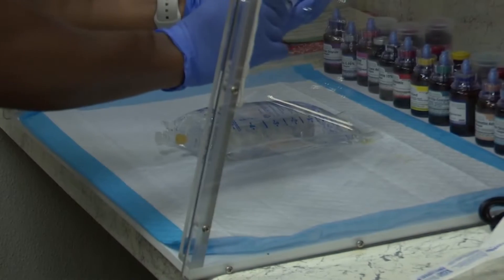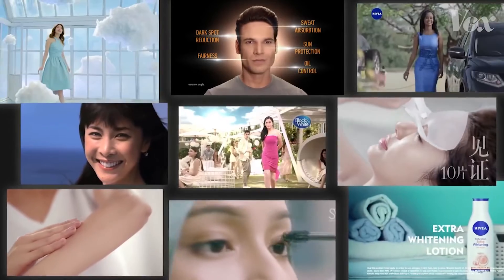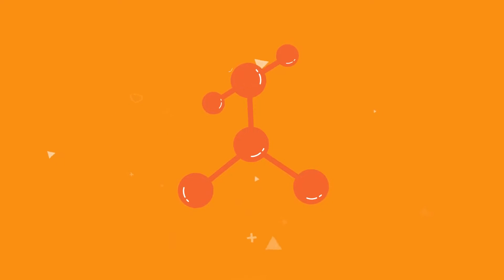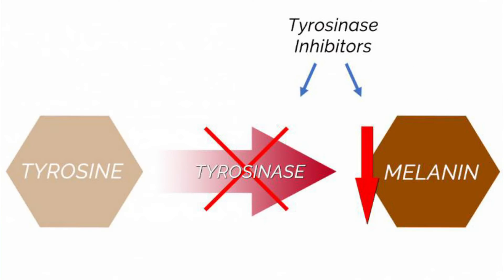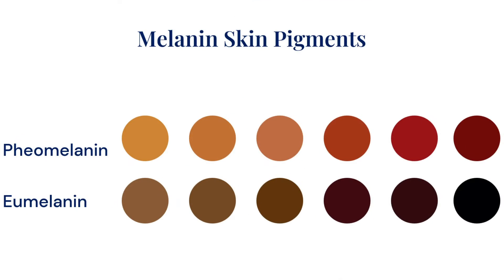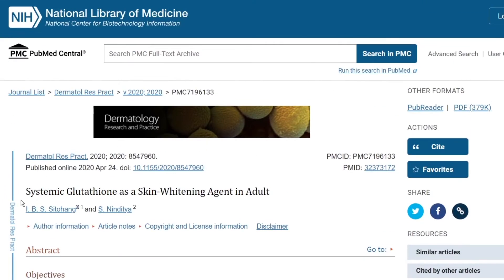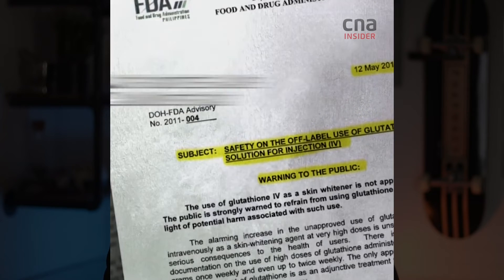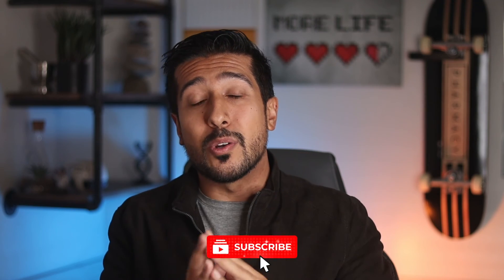IV Glutathione for Skin Whitening and Melasma | What You DON'T KNOW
IV Glutathione for Skin Whitening, Lightening and Melasma. Does iv glutathione work? Are glutathione iv safe? Is glutathione iv permanent.

Watch My Videos on Melasma and Hyperpigmentation

Vitamin C Serum for Dark Spots

Azelaic Acid for Dark Spots

Alpha Arbutin for Dark Spots

Kojic Acid for Dark Spots

Timeline | Chapters

00:00 - Intro
1:00 - The Underlying Problem
1:49 - Purpose of Glutathione
2:59 - Skeptical with Studies
4:11 - It's Not Safe?
4:56 - My Verdict

iv glutathione for skin whitening

Certain Manufacturers of glutathione “recommend '' that you take IV glutathione to achieve the desired therapeutic levels you need for the skin to rapidly produce “instant” skin whitening results. But how much of that is true? And since glutathione has been Hailed for generations as a “magical skin whitening” molecule, like in the philippines, its popularity has been growing and growing each year and a lot of misinformation is out there on it as well.

Is iv glutathione safe? Is iv glutathione better than supplement.

Sadly, A lighter skin tone has been considered a superior trait in most races, especially in women of Asian or African descent who have Fitzpatrick skin types 4 thru 6. Manufacturers know that there is a huge demand and obsession to get whiter skin, so they have an incentive to push the narrative that IV glutathione is the solution for that. Here is the problem though. Glutathione is a small, low-molecular weight, water-soluble thiol-tripeptide formed by three amino acids (glutamate, cysteine and glycine). So it doesnt stay long in the body if taken orally, hence why iv glutathione is said to be preferred.

Is iv glutathione effective?

Glutathione is known for being the mother of all antioxidants, it helps make dna, it regenerates vitamin c and e, it helps the liver and gallbladder deal with fats, and interestingly it may also help with removing mercury from the brain. So definitely you cant discredit the powerful benefits that glutathione has, but just because it is the mother of all antioxidants and the most powerful antioxidant in the body, that doesnt mean it whitens the skin.

In fact, glutathione as a skin-lightening agent was an accidental discovery when skin lightening was noticed as a side effect of large doses of glutathione and this was due to its effects on stopping the enzyme tyrosinase from working.

Iv glutathione dose for skin whitening.

Manufactureres recommend 600–1200 mg for skin lightening, to be injected once or twice a week, but dont tell you for how long to keep doing that for. Which is a problem because long term safety goes up in the air. How do you know when its okay to stop? And what exactly happens when taking it for a long time? Does the skin go back to its original color? You really cant be sure. Speaking of long term safety. The Department of Health, in the Republic of the Philippines, issued a a warning for the public on the safety of the off-label use of glutathione injections with reported side effects like Stevens-Johnson syndrome (SJS) and toxic epidermal necrolysis (TEN), severe abdominal pain, thyroid dysfunction, renal dysfunction, and lethal complications such as air embolism, or potentially fatal sepsis due to incorrect/unsterile methods of IV use.